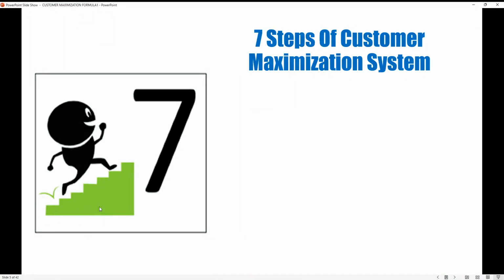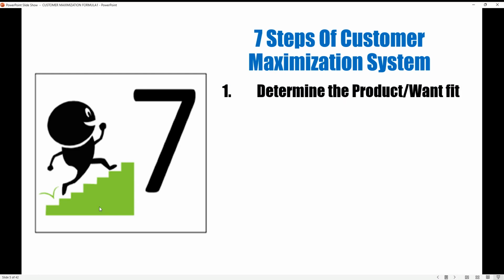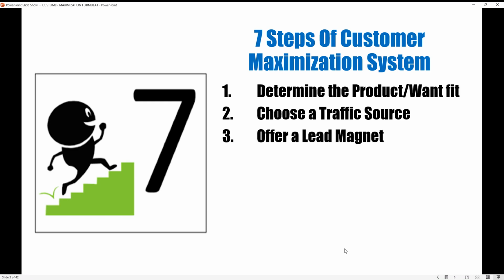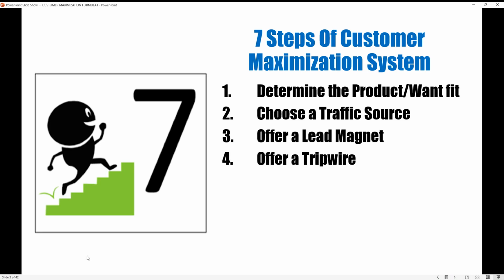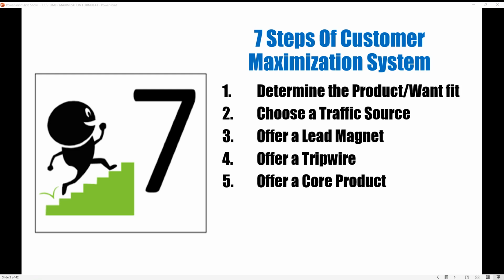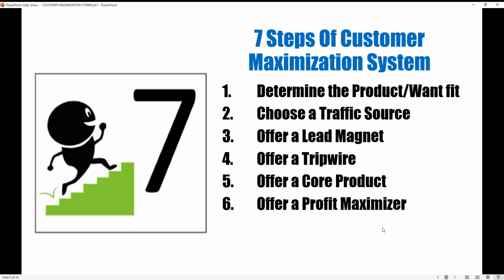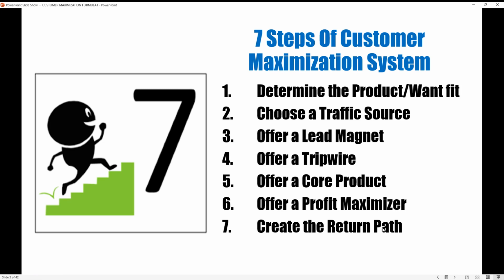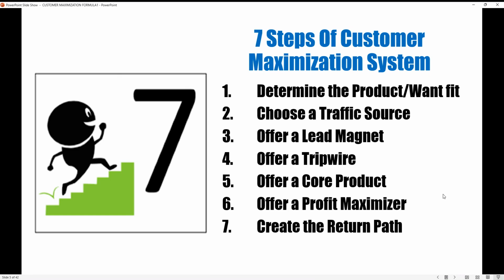📚 PILLAR 4 - Module 2: 7 Steps Of Customer Maximization System 📚 - Dr. Ope Banwo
Welcome to Module 2 of "PILLAR 4 - Fearless Netpreneur Marketer’s 7 Step Customer Maximization System," a crucial part of the comprehensive "7 Pillars To 6 Figures Masterclass" led by Dr. Ope Banwo.

🔹 Dive deeper into the 7 key steps that comprise this transformative customer maximization system.
🔹 Explore practical strategies and techniques to apply each step effectively.
🔹 Gain the knowledge needed to maximize your customer base and drive sustainable success in your online business.

Join Dr. Ope Banwo as he guides you through Module 2, unraveling the secrets to mastering each step of this powerful system and unlocking your potential as a fearless netpreneur.

Tune in to acquire actionable insights that can reshape your customer maximization efforts, propelling your online business to new heights.

📣 Share this module with fellow netpreneurs and individuals ready to amplify their customer base and achieve extraordinary success in their online ventures.

Discover the 7 Steps Of Customer Maximization System with Dr. Ope Banwo in PILLAR 4 - Module 2 of the "7 Pillars To 6 Figures Masterclass."